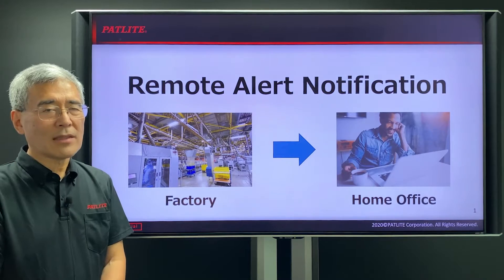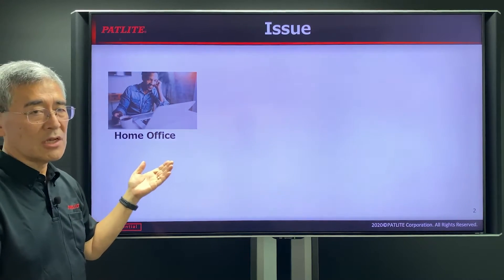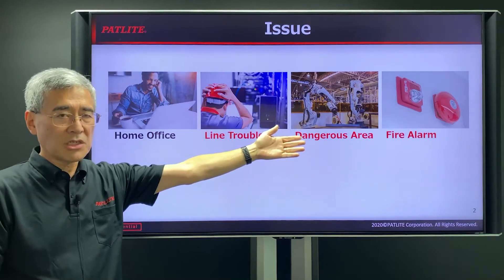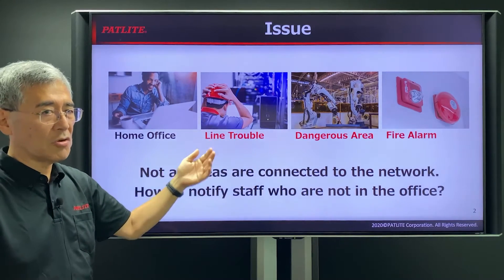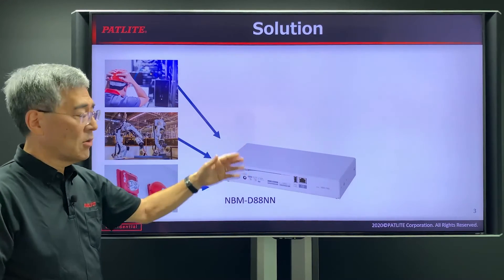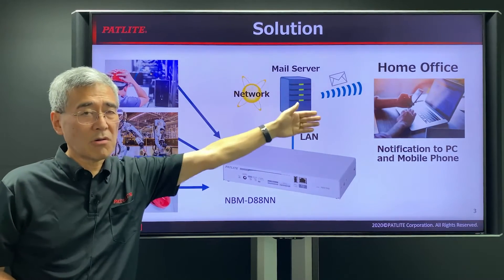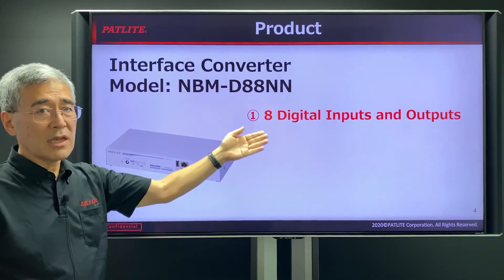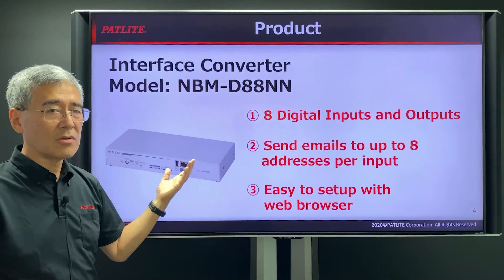Get Alerts without PC